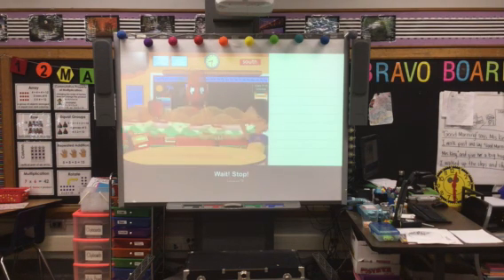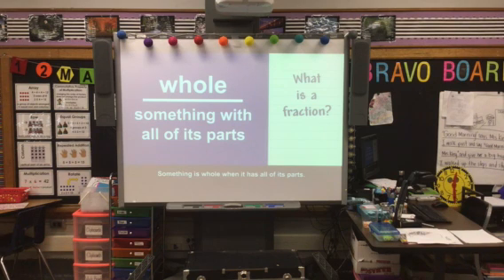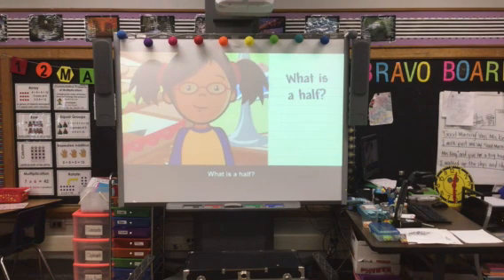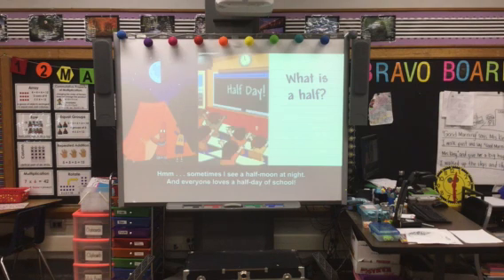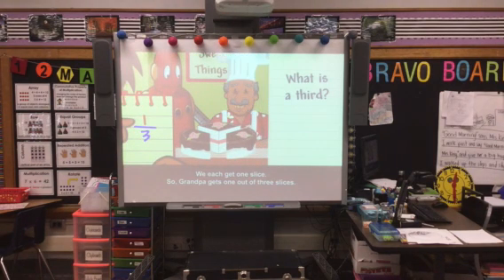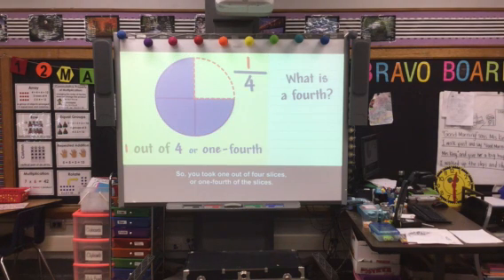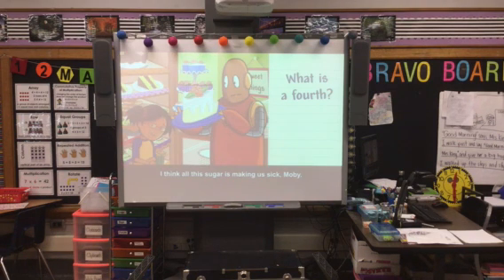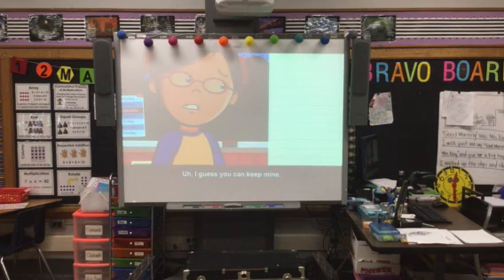3rd Grade on the Parts of a Whole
Porter's 3rd-grade teachers discuss the parts of a whole.